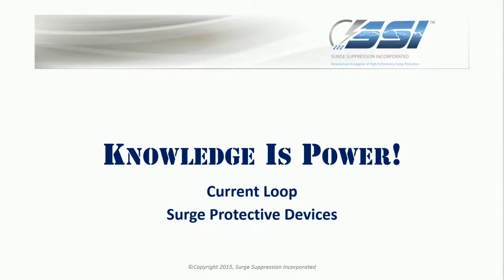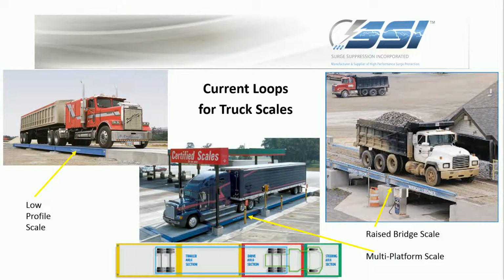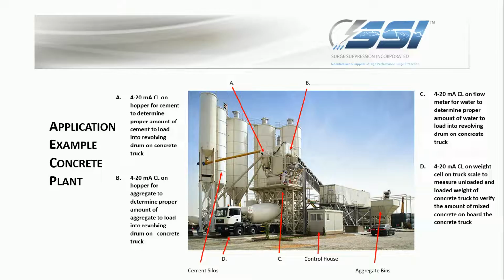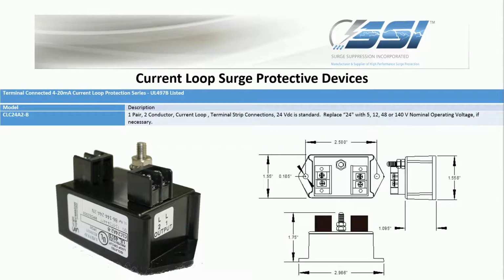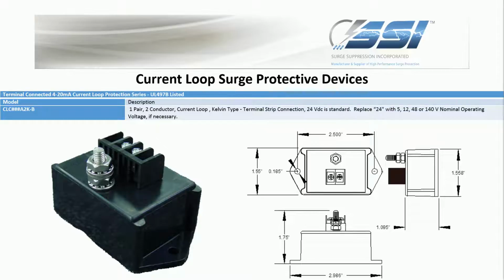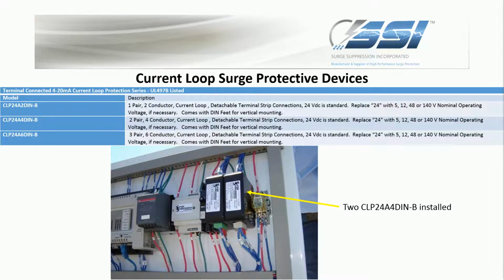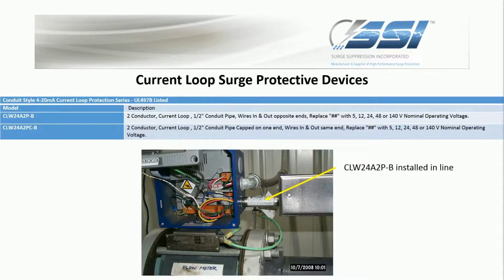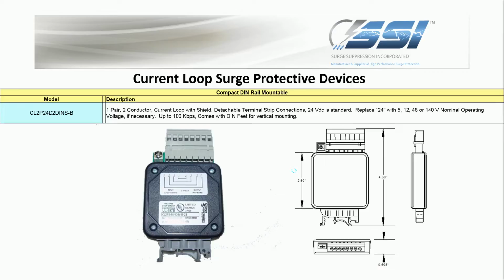SINETAMER - Protección de sistemas con comunicación RS232 y RS485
Protección de sistemas con comunicación RS232 y RS485 en Balanzas, Sensores de Presion, Sensores de Flujo, etc